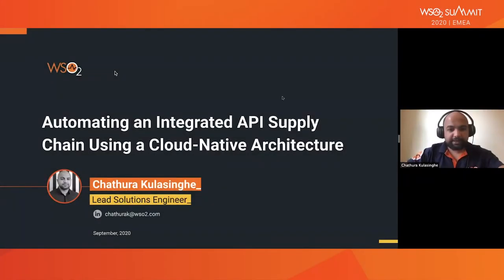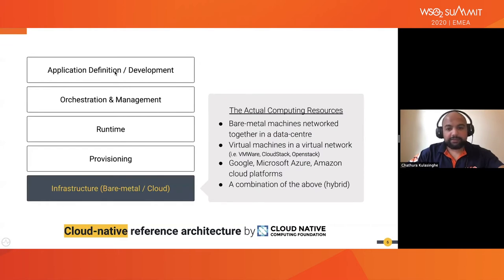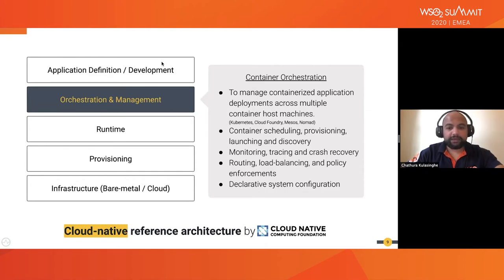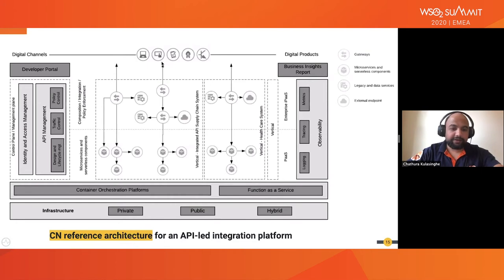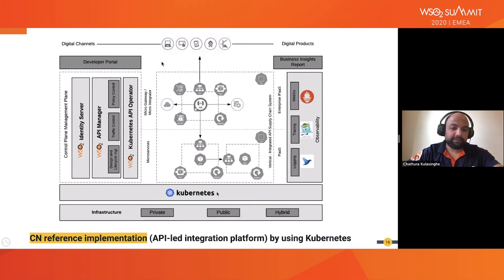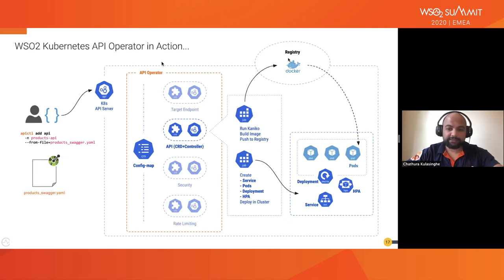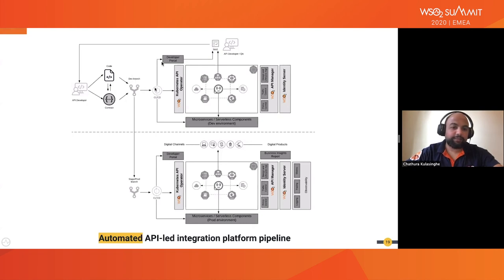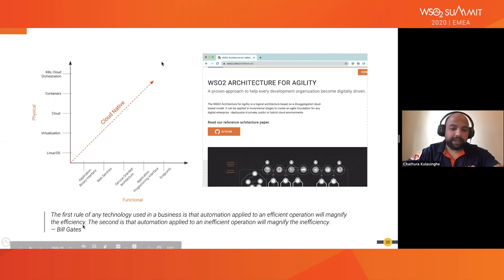Automating an Integrated API Supply Chain Using a Cloud-Native Architecture, WSO2 Summit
Cloud-native architectures have evolved over the past decade to meet the demands of adaptive digital platforms. Deployment automation, frequent rollouts, resiliency, and fault tolerance will play a key role in the success of these digital platforms. In this session, Chathura will discuss the importance of cloud-native architectures and platforms to build effective digital platforms.